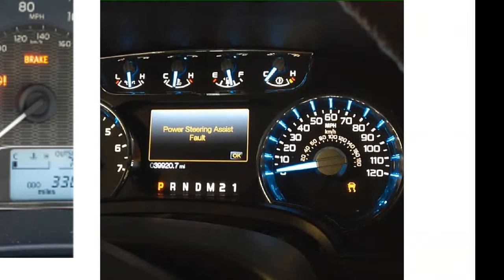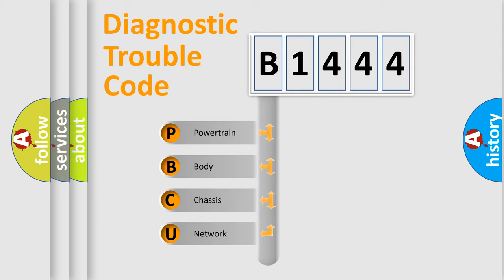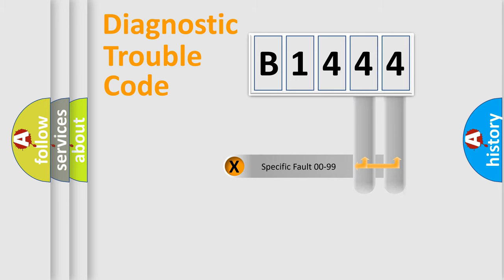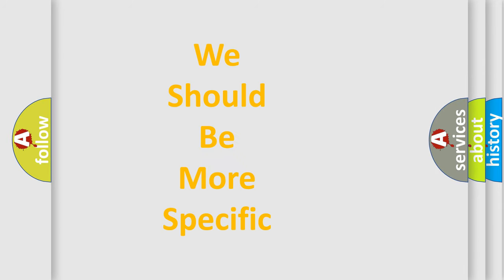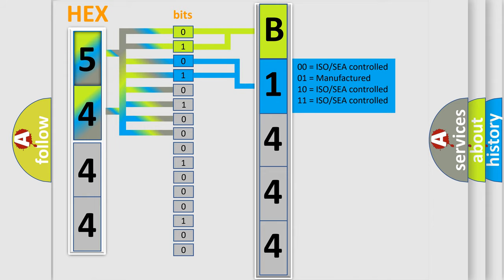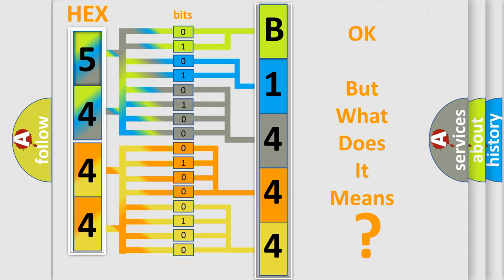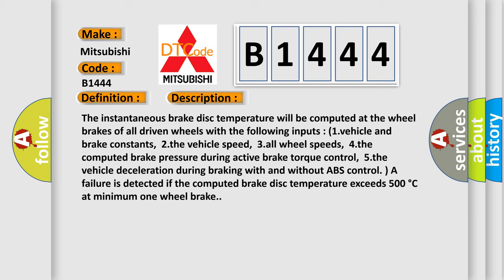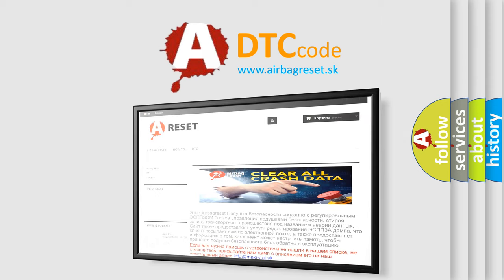DTC Mitsubishi B1444 Short Explanation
Contents:
0:21 Basic DTC analysis according to OBD2 protocol standard.
1:48 Insight into programming
2:58 A diagnostically understandable description of the Diagnostic Trouble Code
3:05 Basic error definition

Make:
Mitsubishi
Code:
B1444
Definition:
Brake Disc Temperature
Description:
The instantaneous brake disc temperature will be computed at the wheel brakes of all driven wheels with the following inputs : (1.vehicle and brake constants,2.the vehicle speed,3.all wheel speeds,4.the computed brake pressure during active brake torque control,5.the vehicle deceleration during braking with and without ABS control. ) A failure is detected if the computed brake disc temperature exceeds 500 °C at minimum one wheel brake.
Cause:
 Faulty HECU